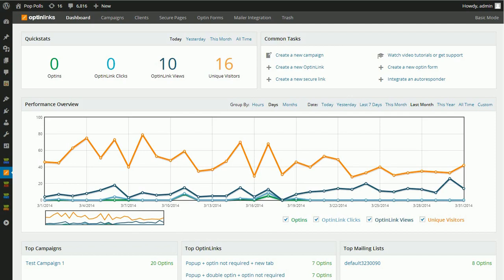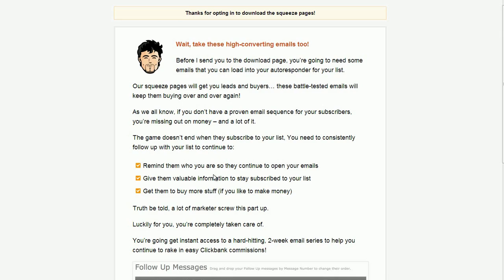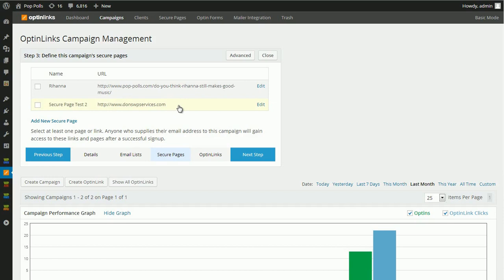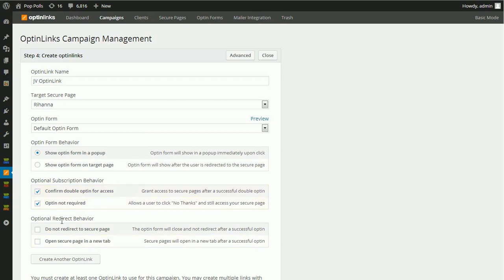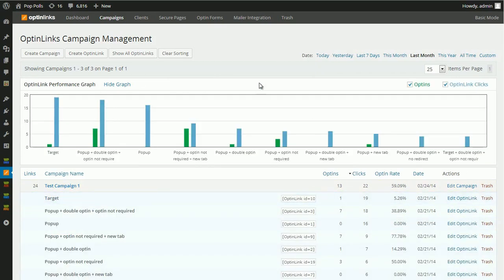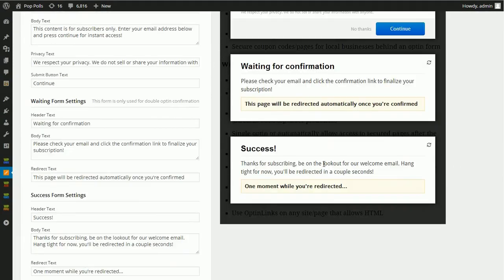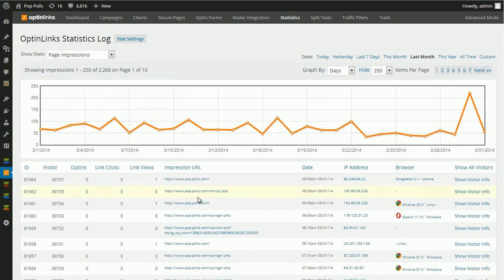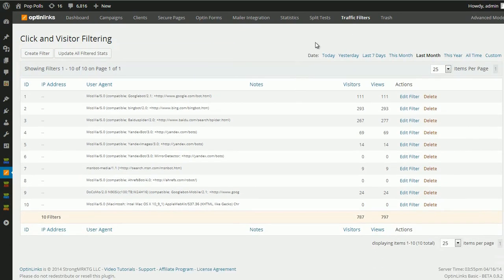OptinLinks | OptinLinks WordPress Plugin Review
for more OptinLinks Review !!

OptinLinks
OptinLinks review
OptinLinks wso
OptinLinks download
OptinLinks reviews
OptinLinks scam
OptinLinks demo
OptinLinks bonuses
OptinLinks discount
OptinLinks buy
get OptinLinks
OptinLinks wp plugin

OptinLinks,OptinLinks,OptinLinks,OptinLinks,OptinLinks,OptinLinks
OptinLinks review, OptinLinks wso, OptinLinks download
OptinLinks reviews, OptinLinks scam
OptinLinks demo, OptinLinks bonuses,OptinLinks discount